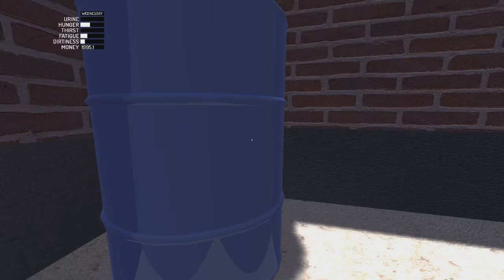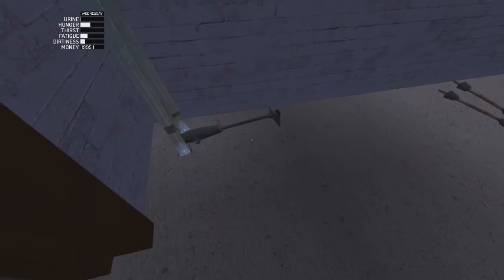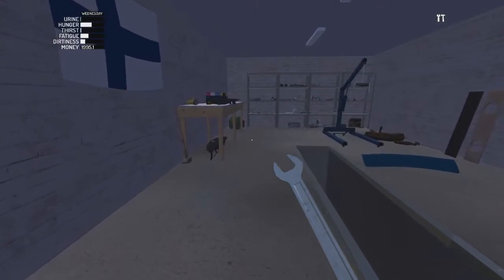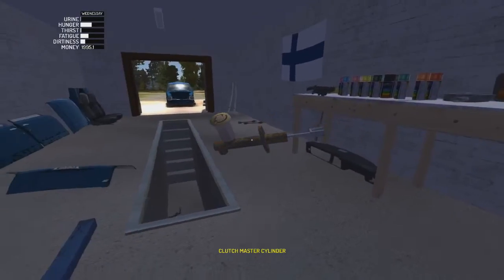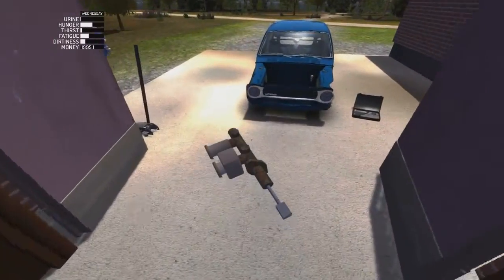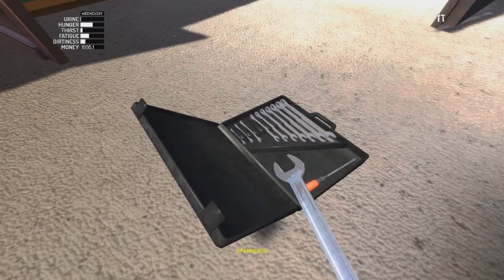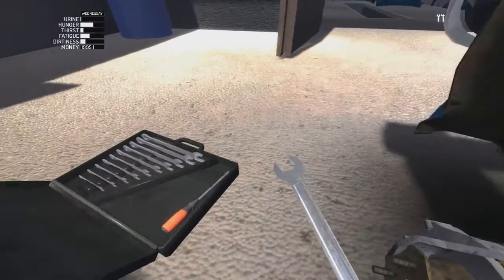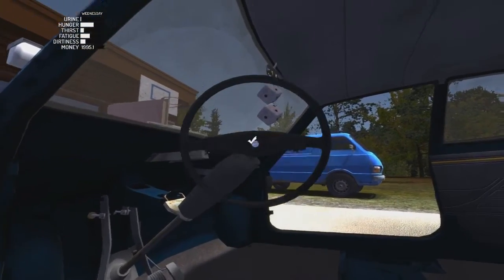My Summer Car P 3: brake and clutch master cylinder and steering column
Howdy peeps in this episode we look at we look at the brake and master cylinder and steering colum hope you enjoy. As always share, share, share and if you have any tips or trick let me no in the comments and remember keep on keep it real later.

my summer car